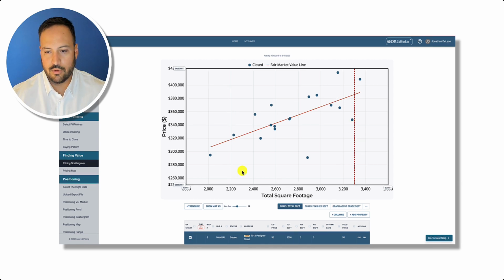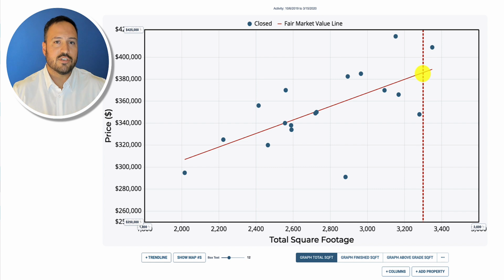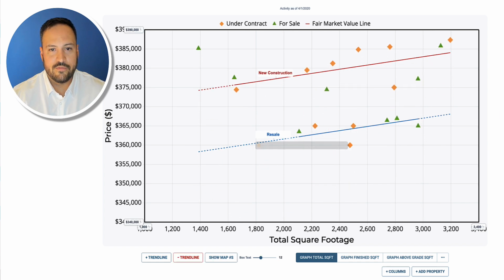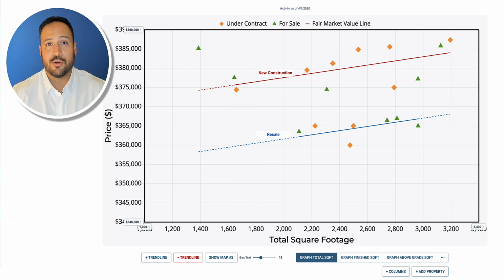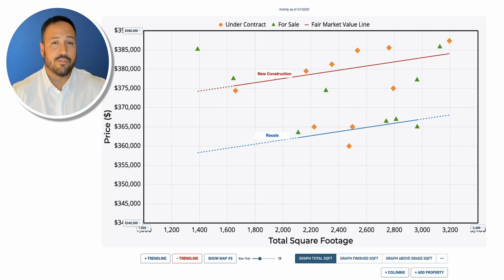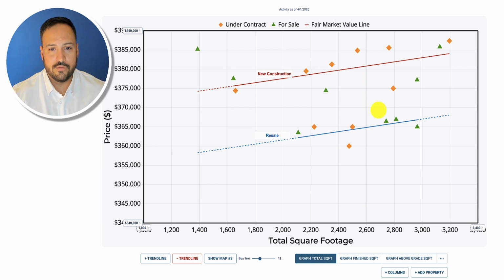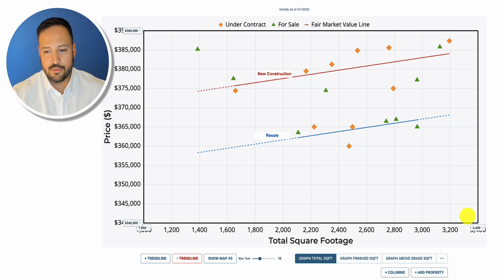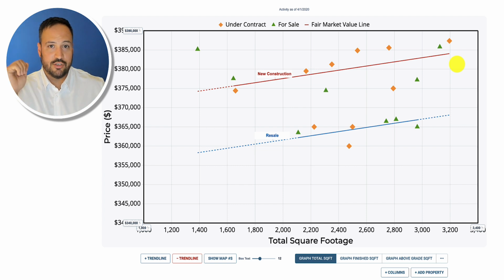How to Price a Resale Home When Competing With New Construction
How do you price a resale home when you're competing against new construction?

For real estate agents, this can be one of the trickier situations when preparing a CMA. New construction creates competition for your listing—but that doesn't necessarily mean you should treat a brand-new home exactly like a traditional comparable sale.

In this quick real estate pricing lesson, we look at how to adjust your thinking when pricing a resale home in an area where buyers also have the option of purchasing new construction.

The key is understanding the difference between **VALUE and POSITIONING**.

Comparable sold properties can help you establish the home's proven market value. But determining the right listing price also requires looking at what buyers can purchase RIGHT NOW—including new construction.

Because buyers don't care whether another property fits neatly into your traditional CMA.

They care about their choices.

If a buyer can purchase a brand-new home nearby, that new construction becomes part of the competitive environment your resale listing has to overcome.

For listing agents, that means looking beyond just historical comps and asking:

• What new homes are buyers considering?
• How does our resale home compare?
• What advantages does the new construction offer?
• What advantages does the resale home offer?
• Where does our listing need to be positioned to compete?

This is why we teach agents to think beyond the traditional **Comparative Market Analysis (CMA)** and start thinking in terms of a **Competitive Market Analysis**.

Don't just determine what the home was worth based on yesterday's sales.

Understand what buyers can choose TODAY—and position the property to win.

**Understand the Area → Find Proven Value → Position the Price to Win**

In this video Jonathan DeLeon from Focus 1st shows how the Visual Home Values software let's you clearly define the different trends that exist when looking at resale and new construction homes using a real example.

The New CMA on Amazon